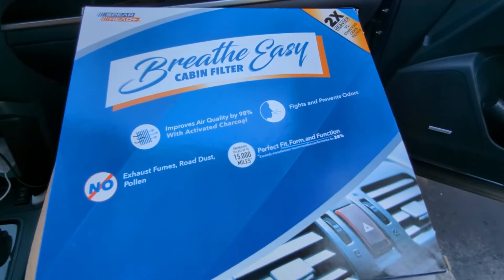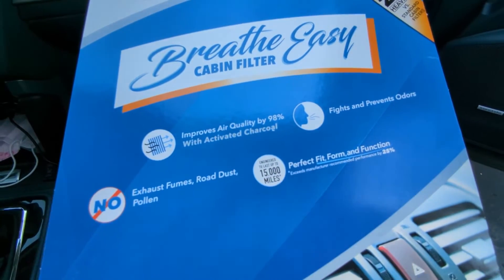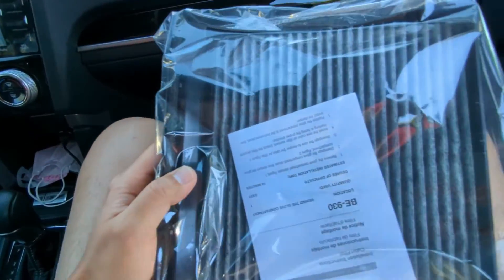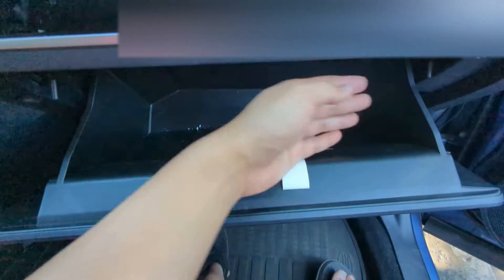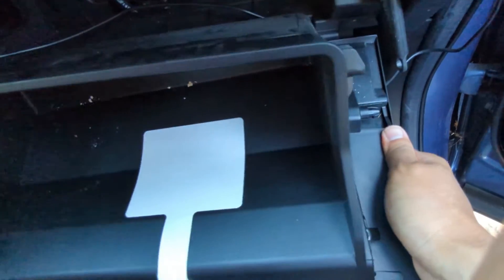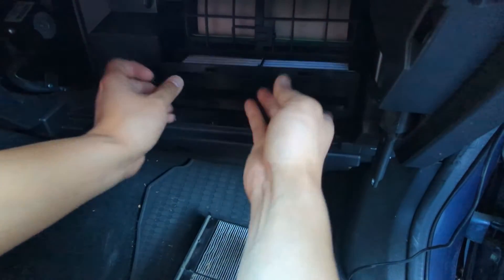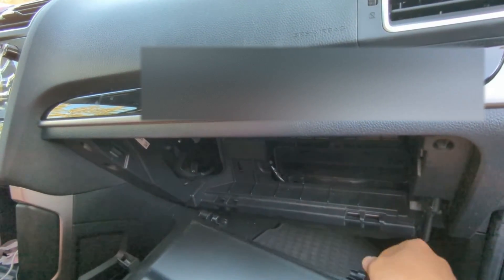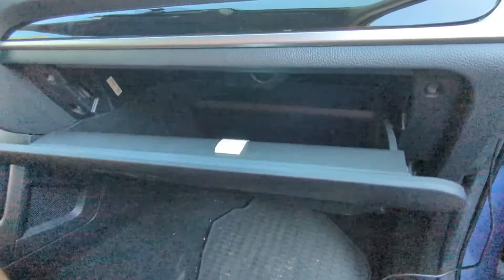How to Change the Cabin Air Filter for 2017 Subaru Forester